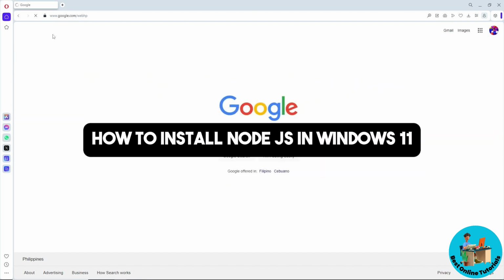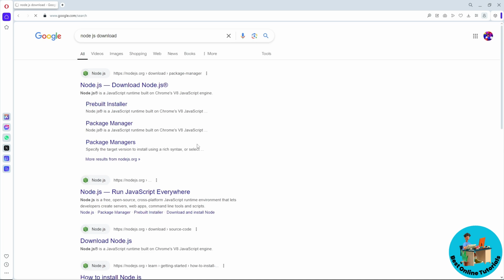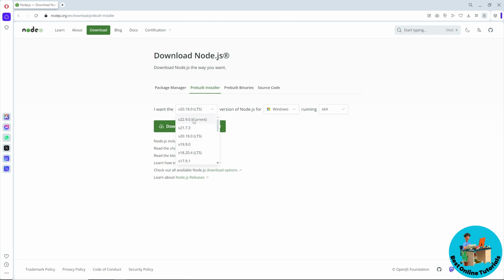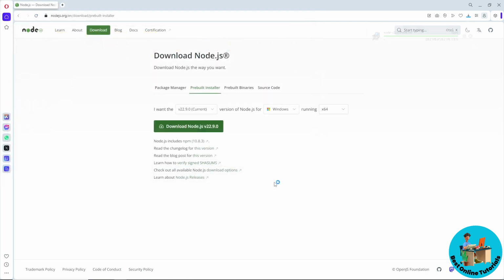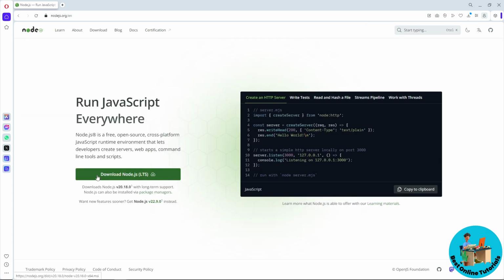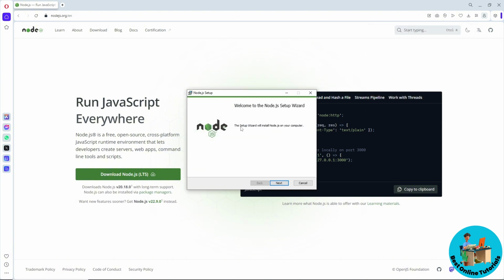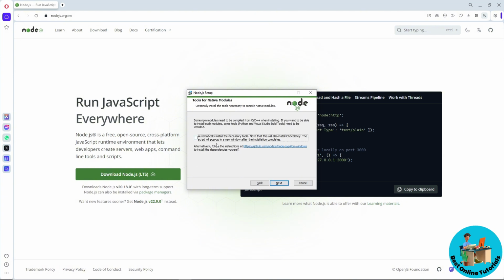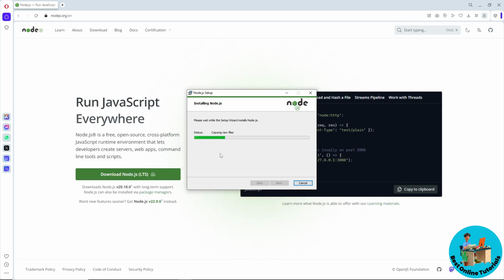How to install node js in Windows 11 (Node js tutorial) 2025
How to install node js in Windows 11 (Node js tutorial)

Learn how to install Node.js on Windows 11 with this easy tutorial. Whether you're a beginner or experienced developer, this guide will help you get started with Node.js in no time.